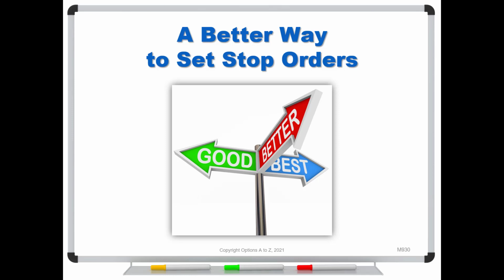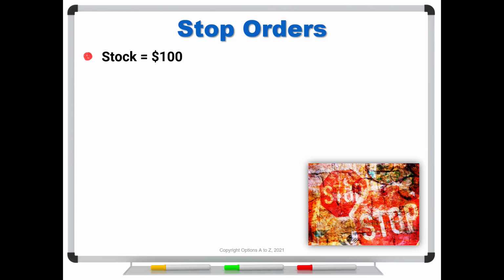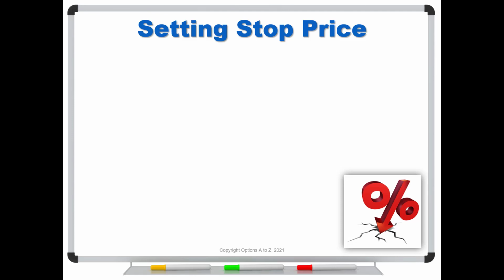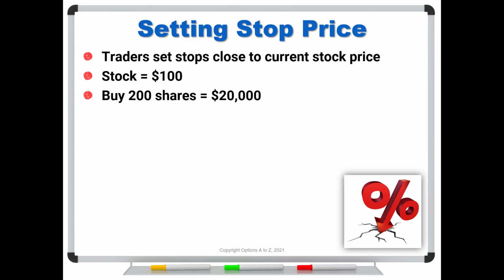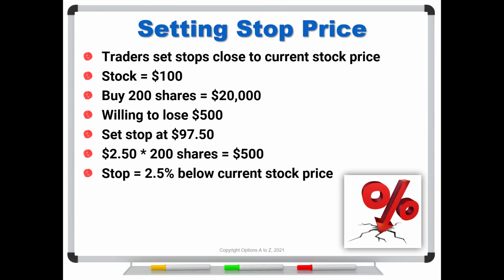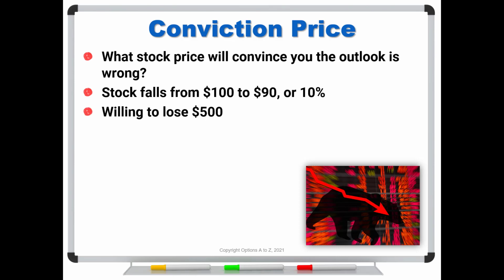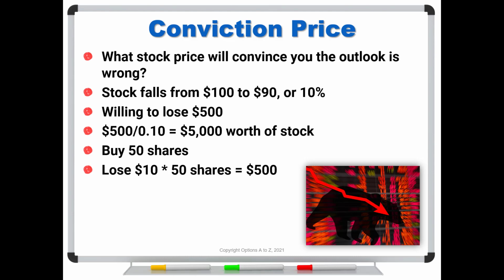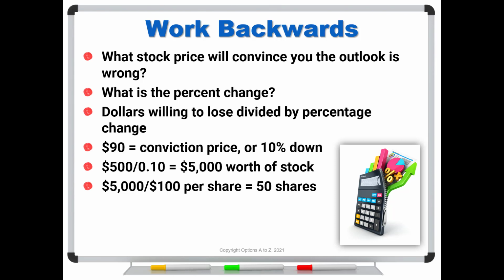A Better Way to Set Stop Orders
Most traders set stop orders in a way they're virtually guaranteed to get stopped out at a loss. Is there a better way to decide on your stop price?